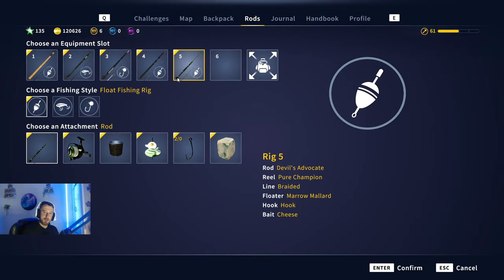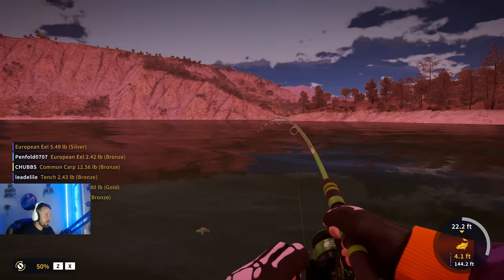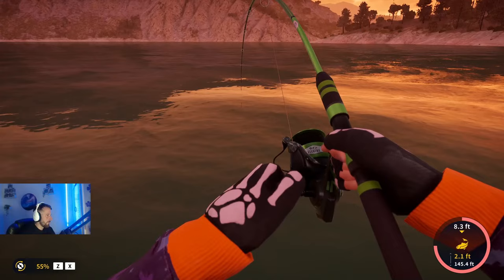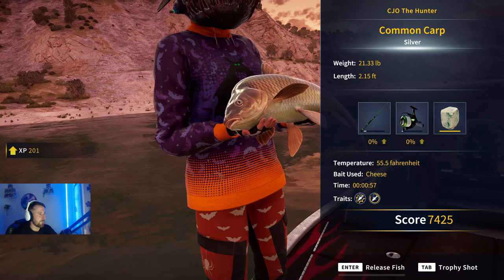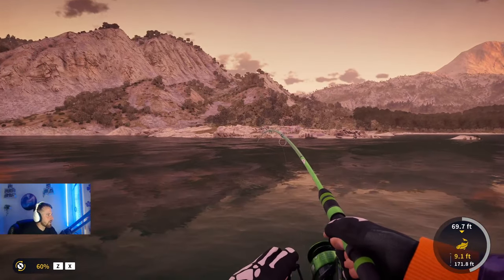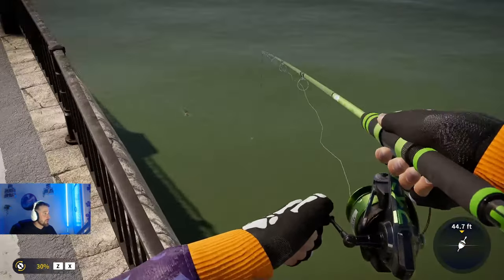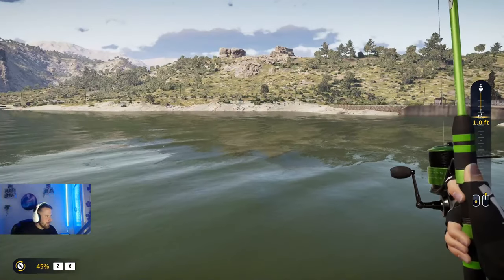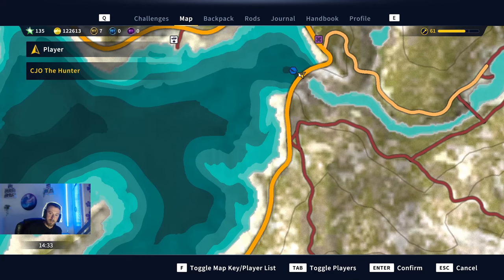Where To Find CARP... Locations For TROPHY CARP On Spain! | Call of the wild the angler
Welcome back to another call of the wild the angler video in today's video we are going to be covering some hotspots for carp on Spain as well as looking at what hook size to catch a diamond with. These location are what i found on the official discord server ENJOY!